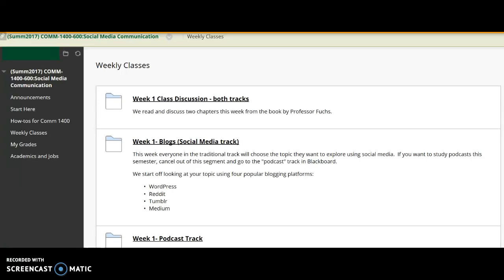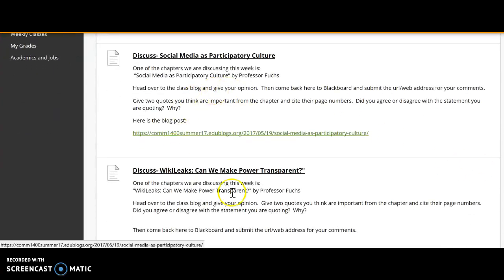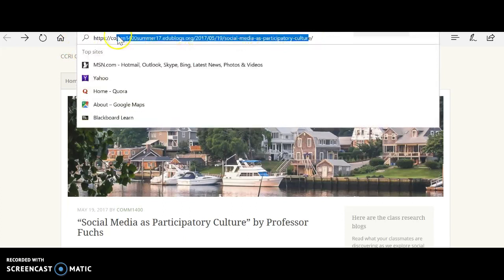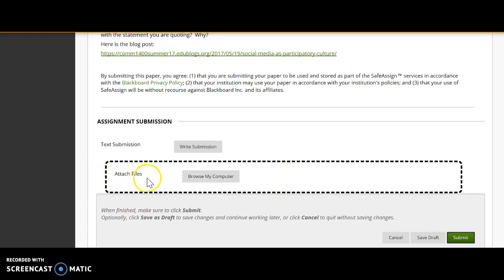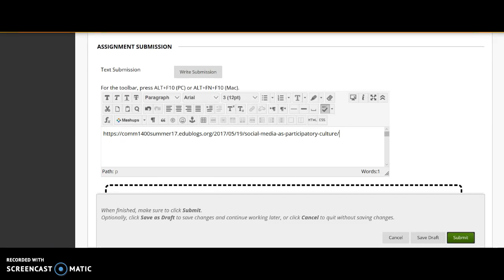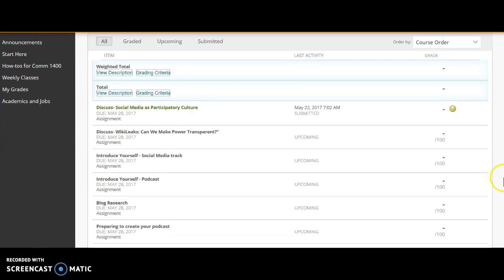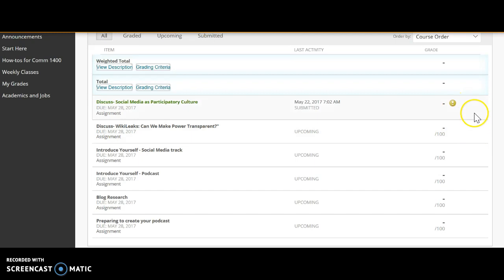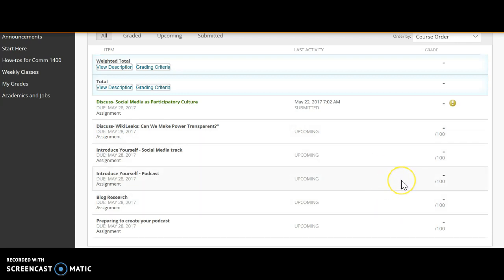How to post assignments in Blackboard